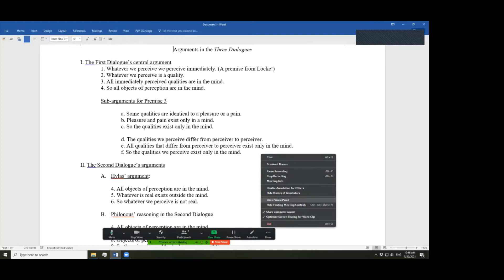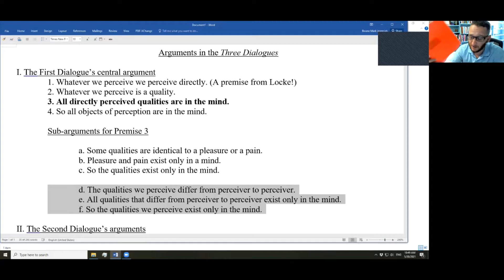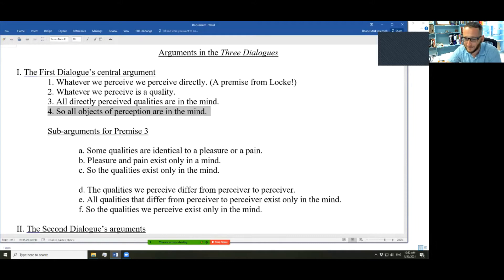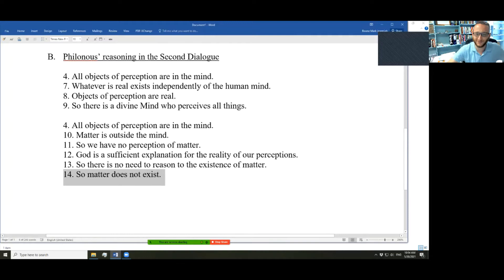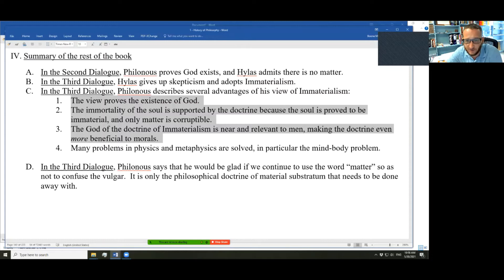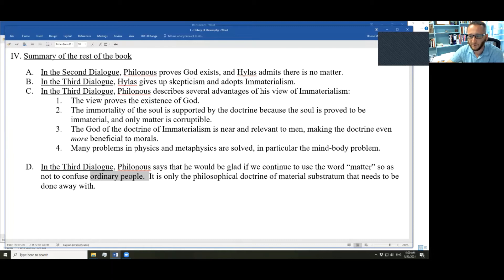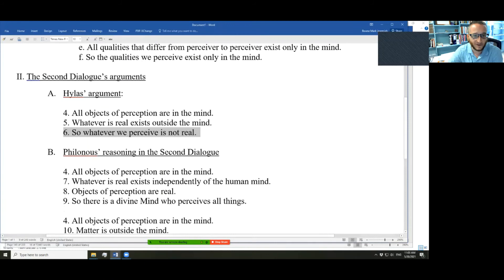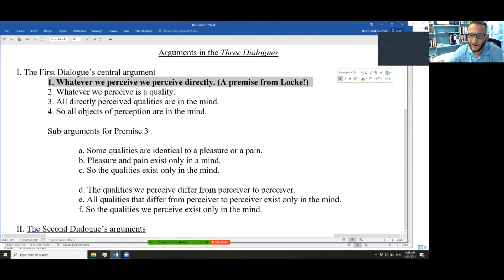Berkeley's Arguments in the Three Dialogues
What's Berkeley thinking? And what's our best alternative?